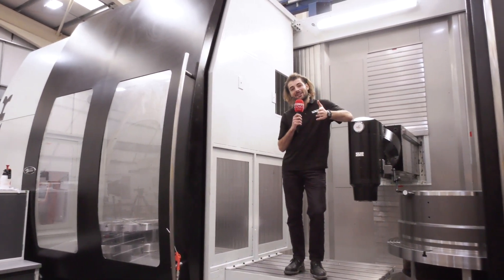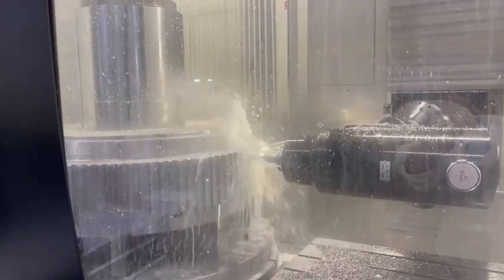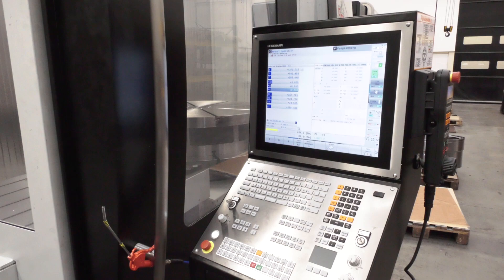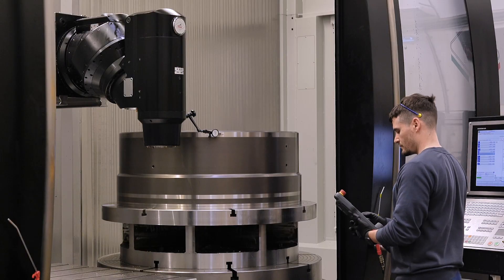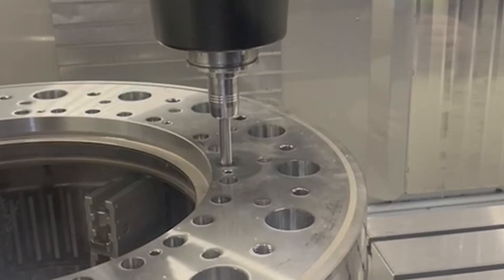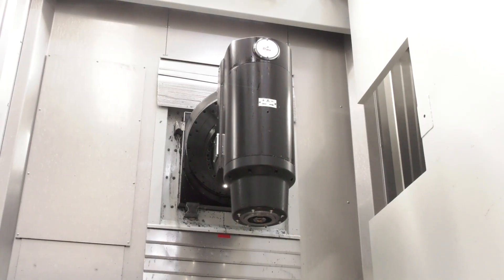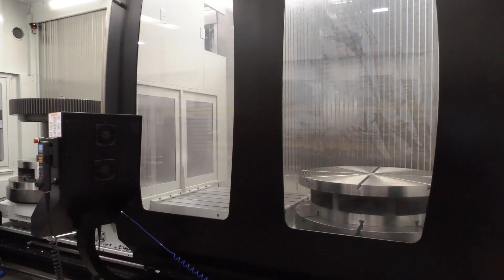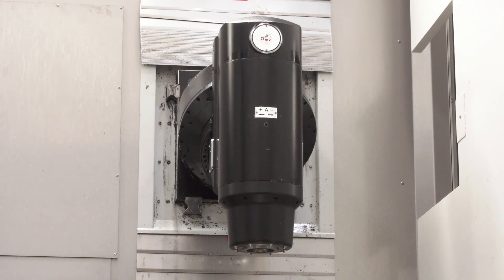Pendulum Machining On The Shark From Gruppo Parpas At Paddock Gears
Rowan from MTD recently visited Paddock Gears in Tamworth and speaks with Dave Marklew about his latest investment into the Shark from Gruppo Parpas which is supplied in the UK from Leader CNC Technologies.

The Shark is a high speed, fixed bed moving column machining centre. The ram can be fitted with a number of head attachments - high speed, high torque or 5 axis. The table, up to 5.5M in length, is available with a rotary turning table or a central partition for pendulum milling.